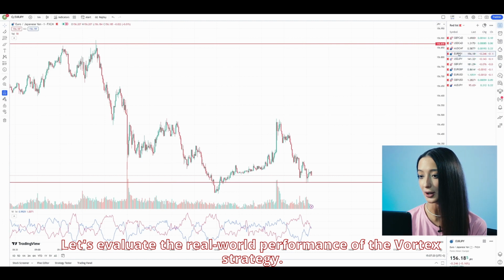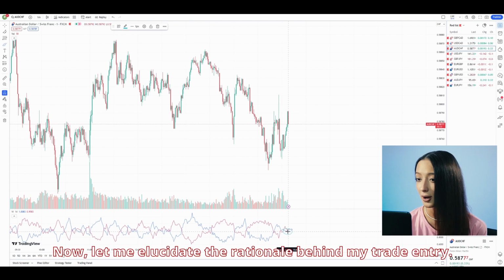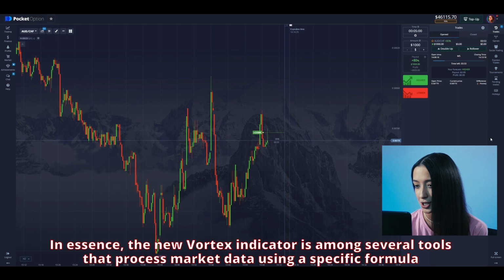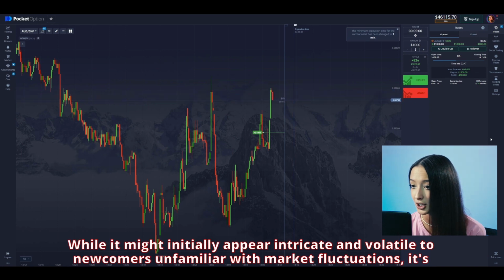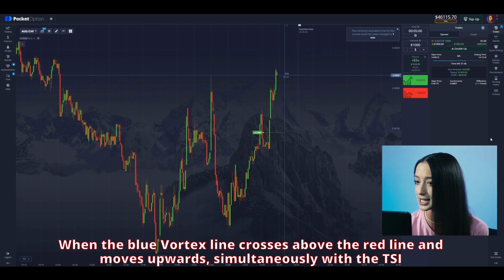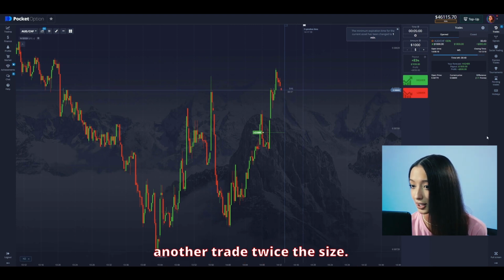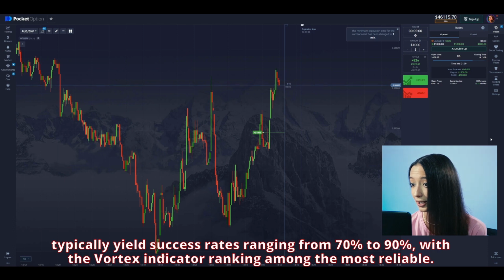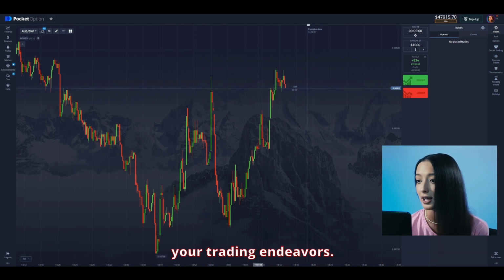The Best Intraday Trading Strategy Using The TSI | Momentum Strategy High Accuracy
Hello, I'm Polly. In this episode, we explored the Vortex indicator's role in trading. This oscillator helps identify trends, reversals, and overbought/oversold conditions.
We discussed entry criteria based on crossovers and emphasized using it with other analysis tools. Risk management is vital, limiting risk to 5% of your capital.
While no indicator guarantees success, the Vortex indicator boasts a 70-90% success rate. We demonstrated its use in real-time trading for profitable outcomes. Trading can be complex, but with the right tools, it's more manageable.

Timecodes
00:00 - Introduction and Welcome
I introduced myself and welcomed viewers to the episode, emphasizing the focus on trading and regular gains.
00:19 - Overview of the Vortex Indicator
I introduced the Vortex indicator and its use in technical analysis for market evaluation and decision-making in trading.
01:15 - Understanding the Vortex Indicator
Explained the Vortex indicator's components, including its two lines and their significance in identifying trends and reversals.
02:12 - Interpretation of Vortex Indicator
Values Discussed how to interpret Vortex indicator values, especially those related to oversold and overbought conditions.
03:01 - Live Trade Example Setup
I shared a live trade example using the Australian dollar and Japanese yen currency pair.
03:56 - Criteria for Entering Trades
Discussed the criteria for entering trades based on Vortex indicator crossovers and the significance of these crossovers.
05:21 - Importance of the Vortex Indicator
Emphasized the significance of the Vortex indicator in decision-making and its role in enhancing profitable trades.
06:02 - Simplicity of the Vortex Strategy
Highlighted the simplicity and clarity of using the Vortex strategy compared to other indicators.
07:05 - Risk Management and Money Allocation
Discussed the importance of risk management and money allocation in trading to limit losses.
08:59 - Conclusion and Recap
Summarized the key points discussed in the video, including the success rate of the Vortex indicator and the outcome of the live trade.

New Personal POCKET OPTION Bonus Code:➡️ 6qJpz9nS